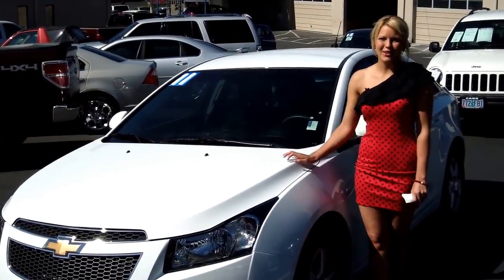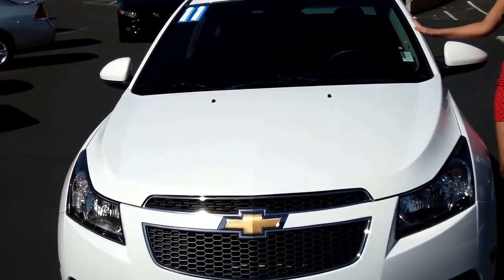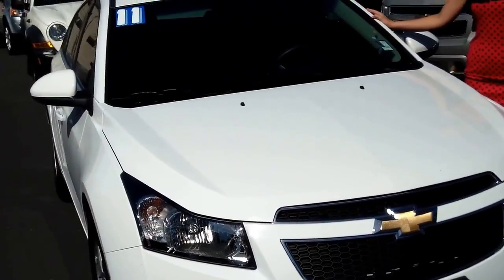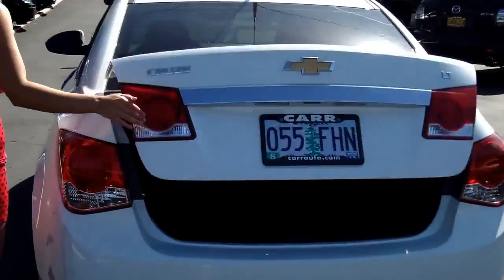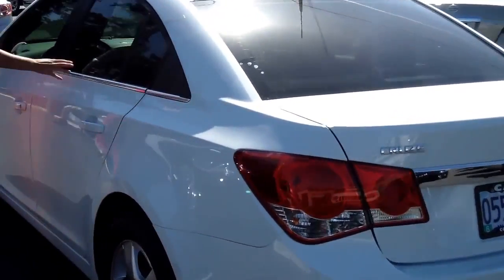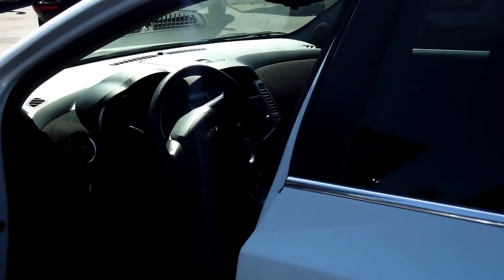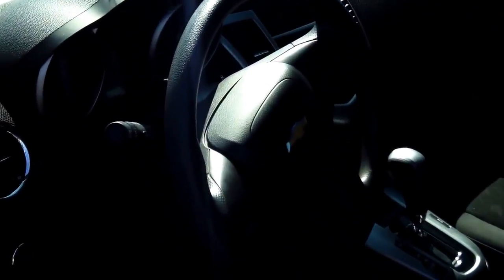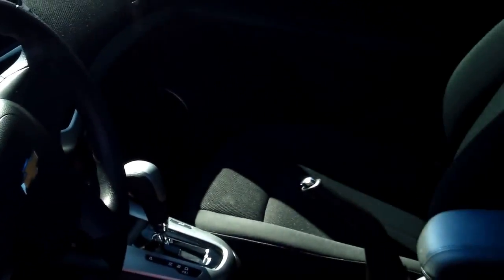2011 CHEVY CRUZE STK# WP3074A